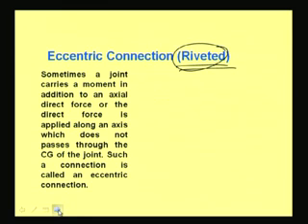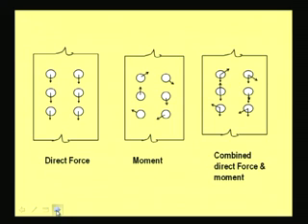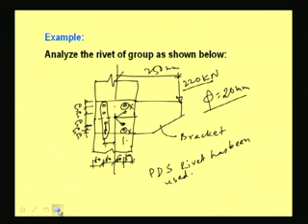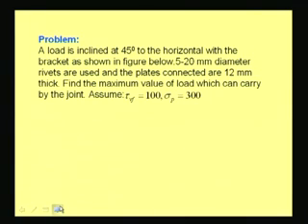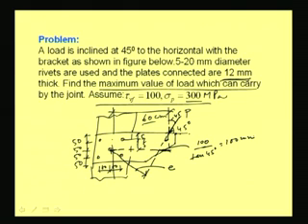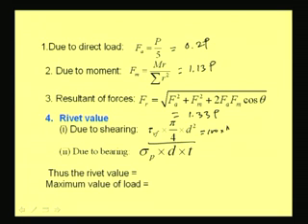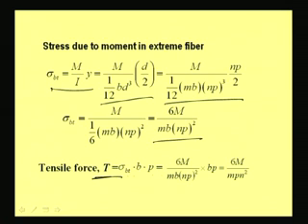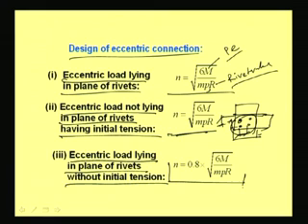Mod-3 Lec-1 Eccentric Connections: Rivet Joints